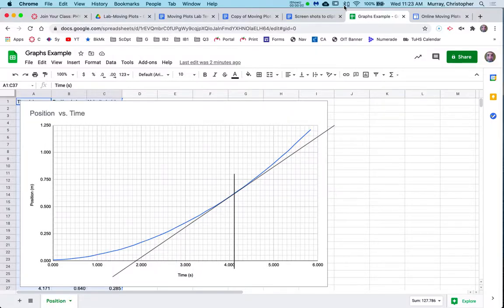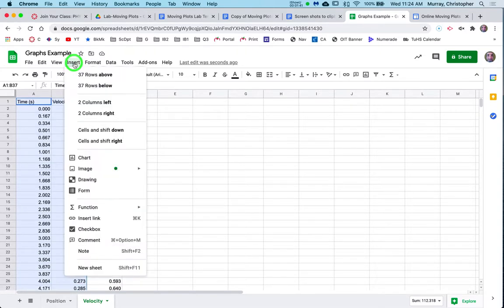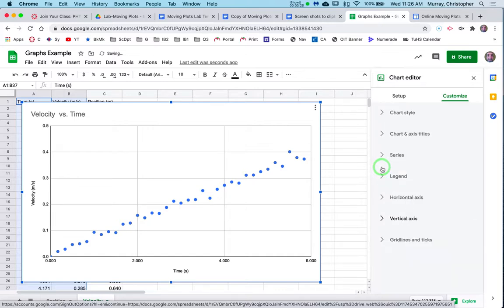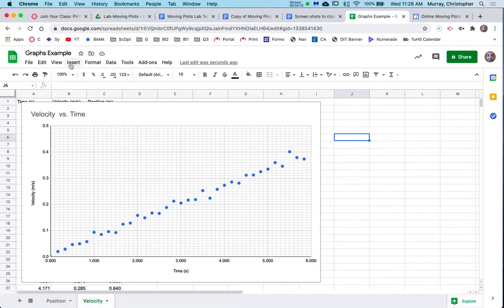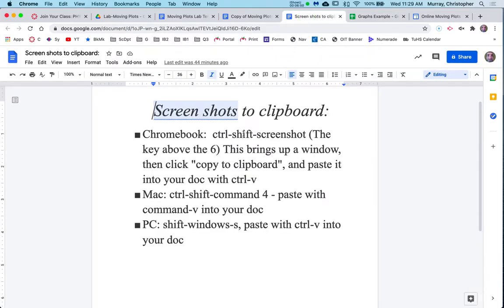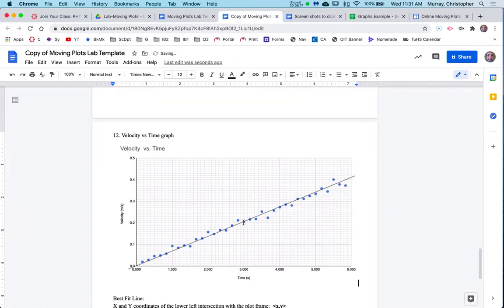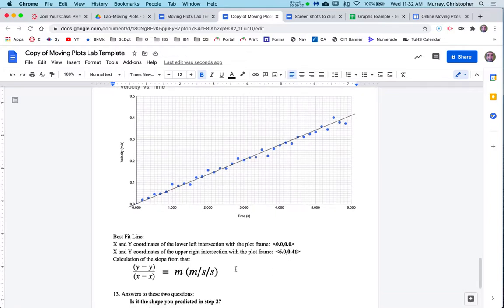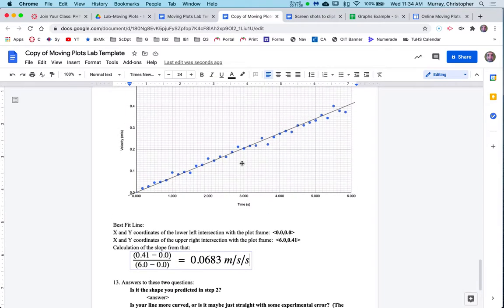HTPIB02 Moving Plots Lab Steps12 13